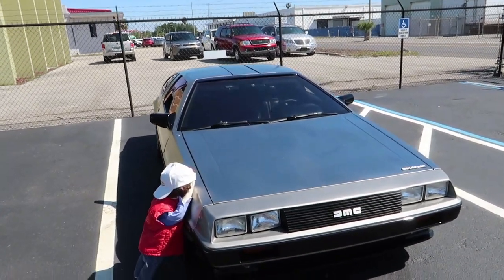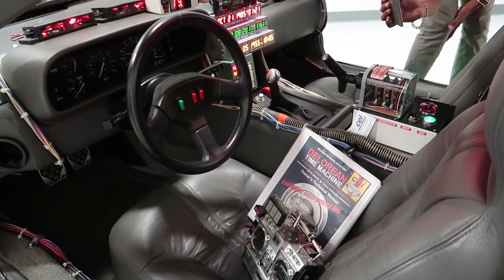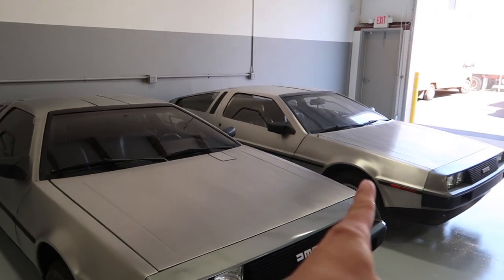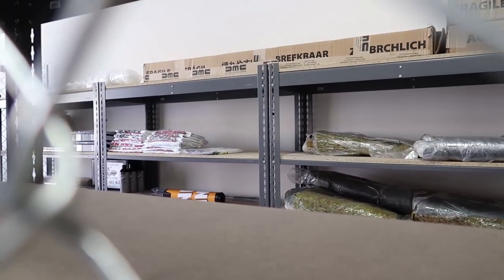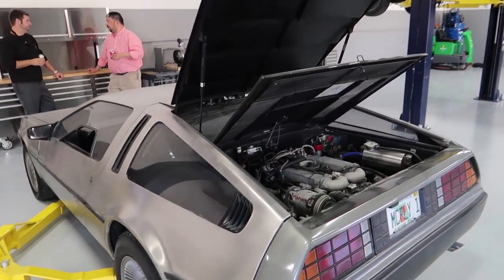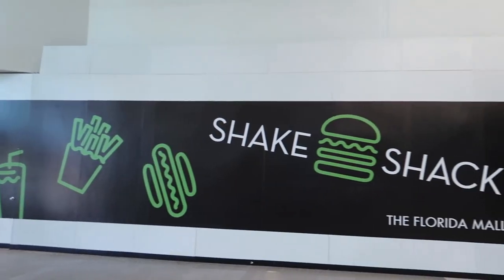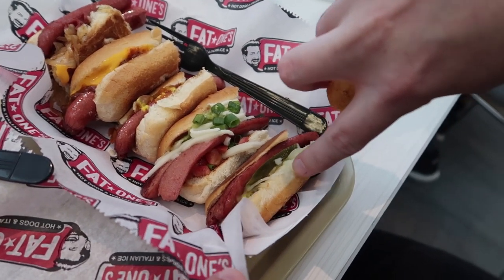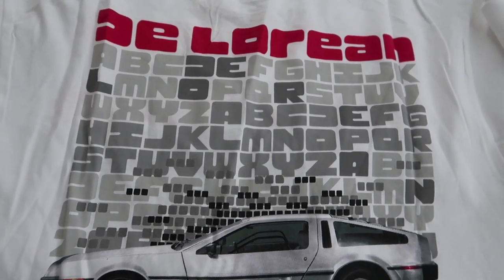Going To The Grand Opening Of The DeLorean Dealership & Trying A Fat One At The Florida Mall!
Today we went to the grand opening of the DeLorean Motor Company Florida, Orlando chapter. There were so many DeLoreans all in one place and even a Time Machine from Back To The Future! We got to sit in a DeLorean and hear how to tell the difference between DeLorean year models. After we finished at the DeLorean dealership we drove a few miles up the road to the Florida Mall where N'Sync member Joey Fatone opened up his own hot dog and Italian ice stand called Fat One's! We tried a sampling of 5 different hot dogs and they were all delicious!